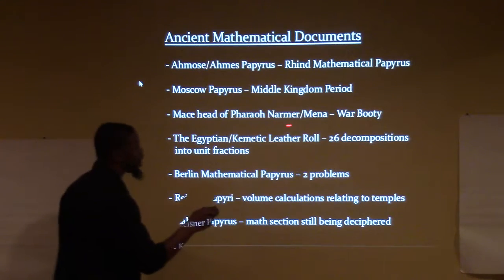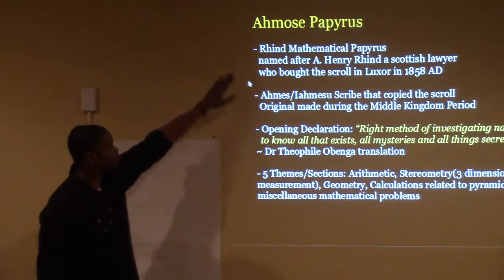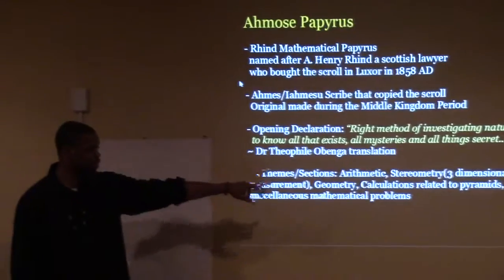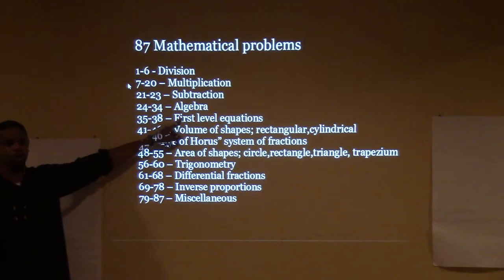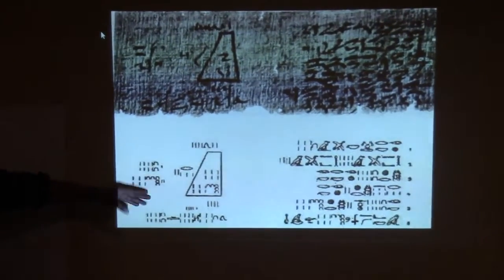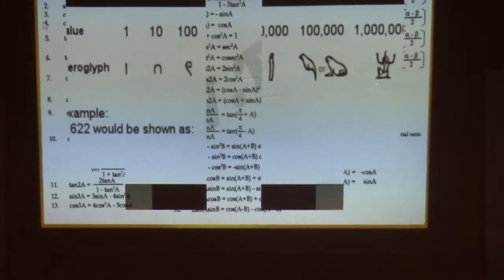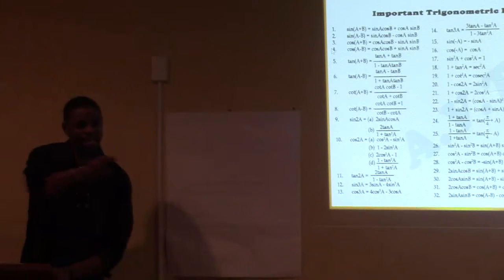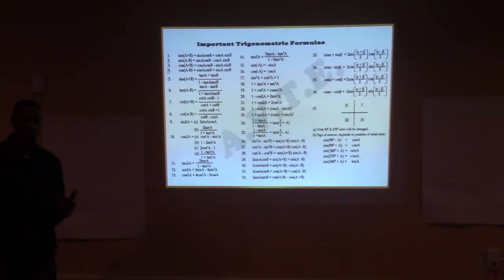Regaining our Power: African History course clip - African Mathematics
Speaker: Maarifa Ukweli